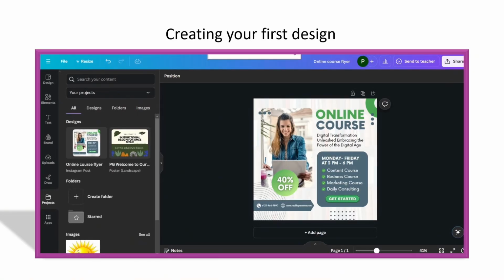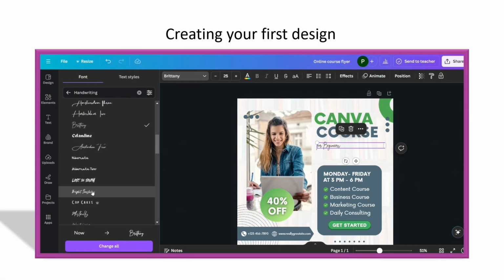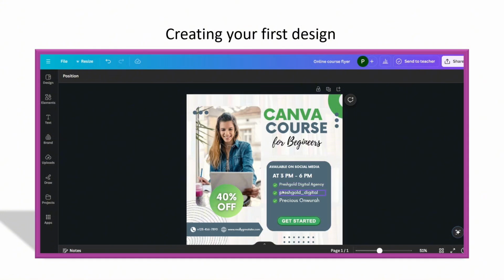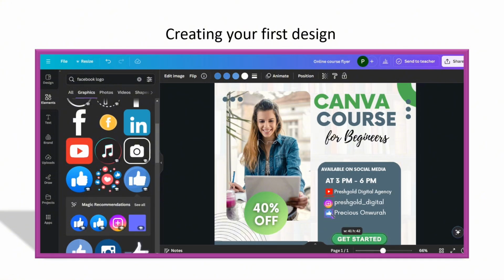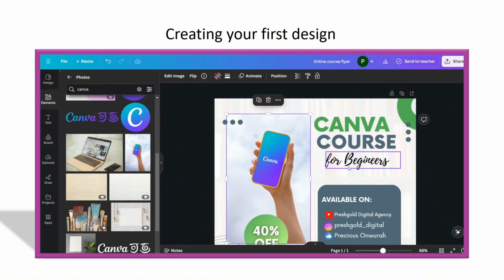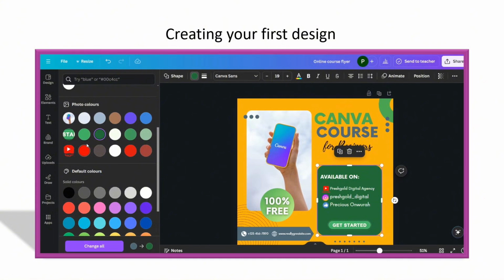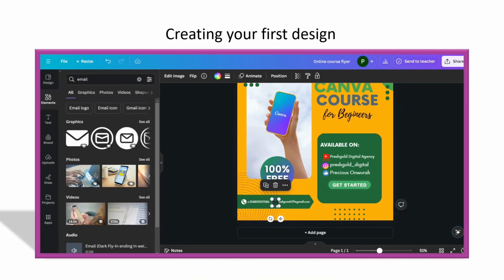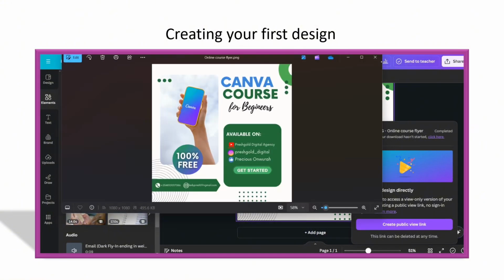CANVA TUTORIALS FOR BEGINNERS- MODULE 3: Creating your first design. How to design a flyer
**YouTube Description for "Canva Tutorials for Beginners - Module 3: Creating Your First Design | How to Design a Flyer"**

Welcome to Module 3 of our Canva Tutorials for Beginners! In this video, we’ll guide you through creating your very first design—a professional-looking flyer using Canva. Whether you're a small business owner, event organizer, or just someone looking to create eye-catching designs, this step-by-step tutorial will help you bring your ideas to life.

You’ll learn how to:
- Choose and customize a flyer template
- Add and edit text, images, and colors
- Use design elements and layouts
- Save and download your final design

By the end of this tutorial, you’ll have a stunning flyer ready to share!